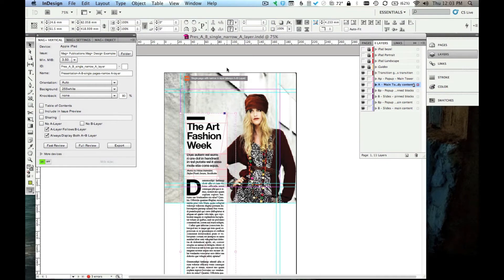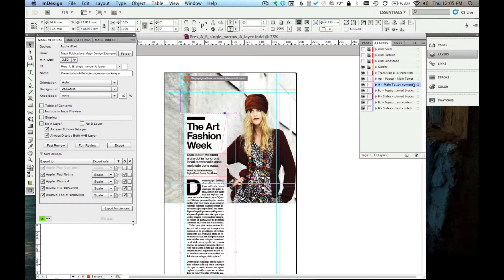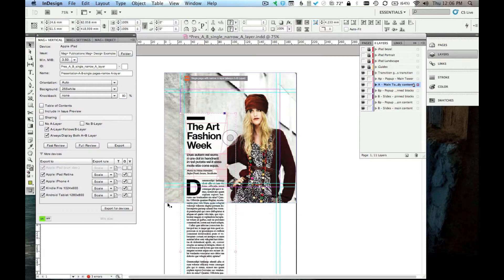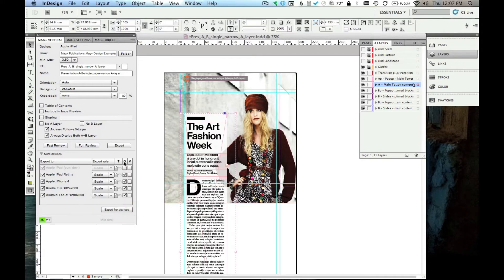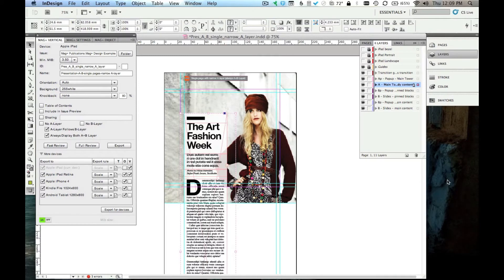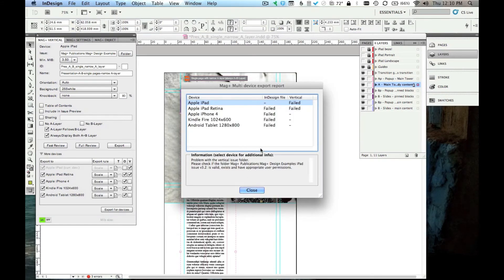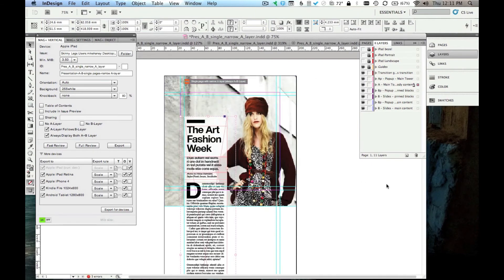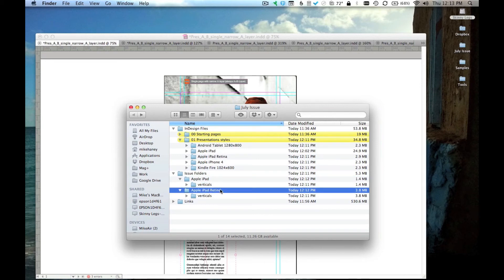Tutorial: "How to Use Multi-Device Export in Mag+"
Learn how to create one layout and automatically adjust it for other sized devices using Mag+'s new powerful multi-device export.

About mag+

1. mag+ Now
2. mag+ Designd